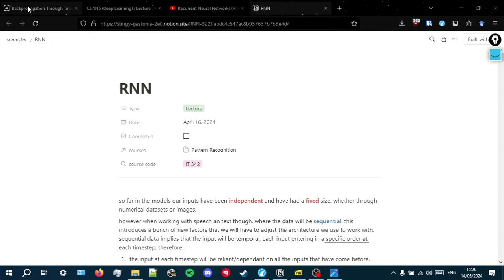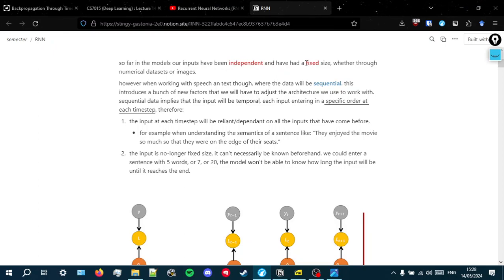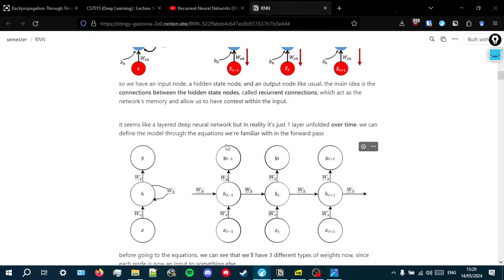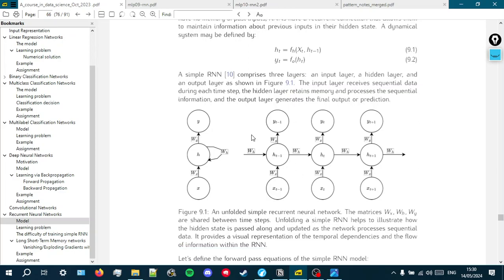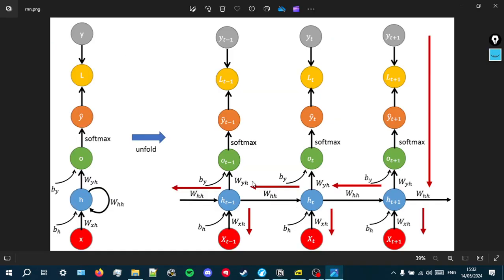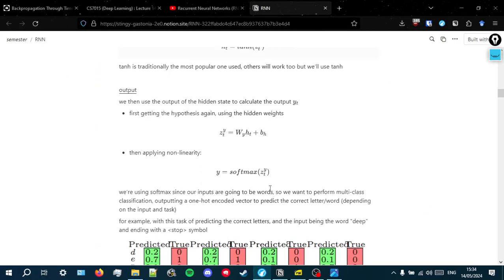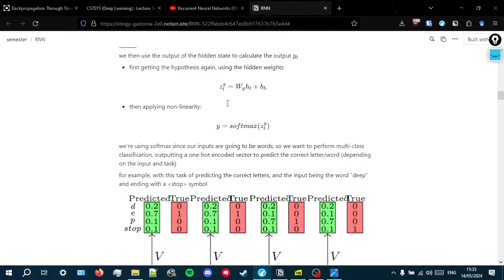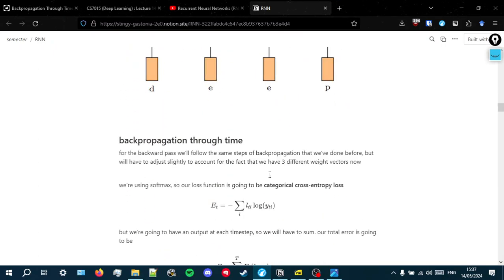RNN forward prop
here are the sources I've looked at, I highly recommend going through them especially the first few:

and here are the quick notes I've written (I'll try to update them to include more information)